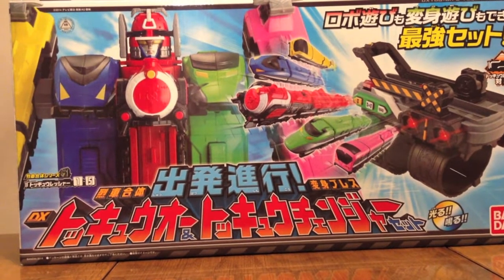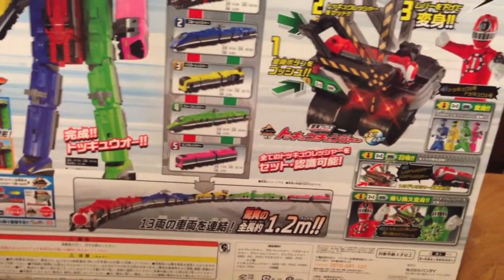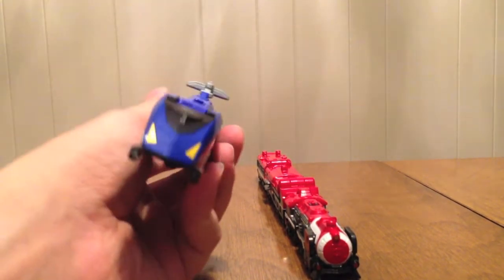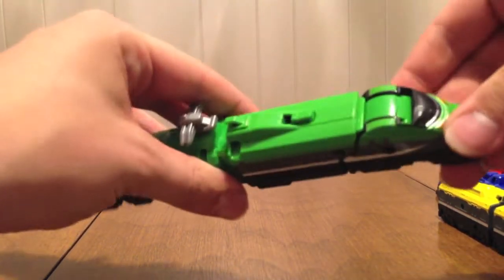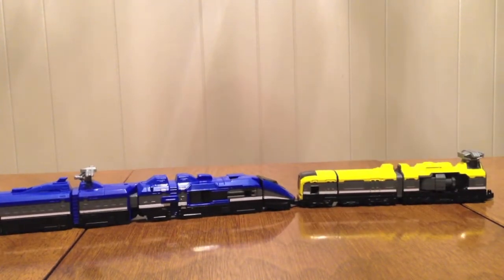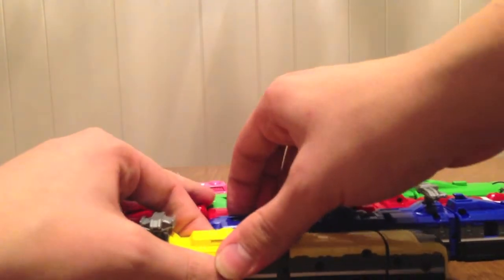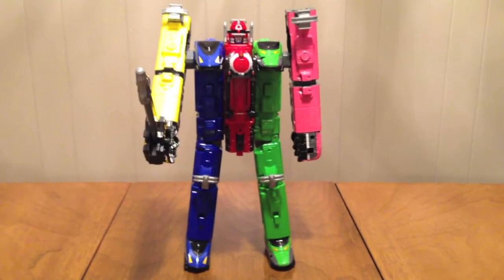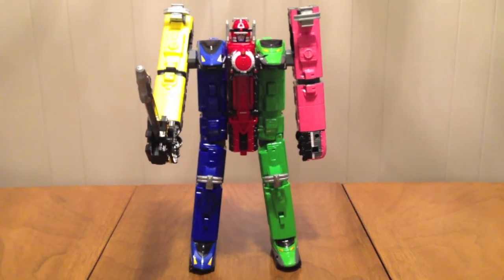Ressha Sentai ToQger Ressha Gattai Series ToQ Ressha 1-5 DX Ressha Gattai ToQ-Oh Review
This is my review of the Ressha Sentai ToQger DX ToQ-Oh. A new year brings with it a new combining robot for lots of fun and extra parts to spend money on. This year our theme is trains. ToQ-Oh comes with the five main trains creatively named Red Ressha, Blue Ressha, Yellow Ressha, Green Ressha, and Pink Ressha. Each train consists of a front part that can be used in the ToQChanger and the back part to connect it to. All 5 trains can be combined in any combination to form 1 long ass train. They combine in what is possibly the simplest transformation in years to form what is possibly the thinnest combined robot in years. ToQ-Oh also comes with the crossing bar sword/gun that can be held in its hand or attached to Red Ressha. You can buy ToQ-Oh by itself or as a set with the ToQChanger (what I opted to do). This is actually a really fun toy that has surprised me with how much I like it. It looks much better than the original toy catalog scans showed, and I can definitely recommend it to Sentai fans and train fans.